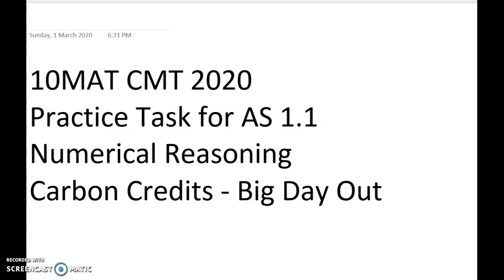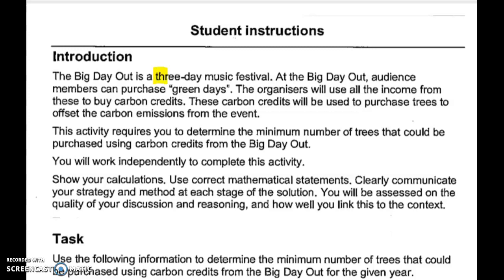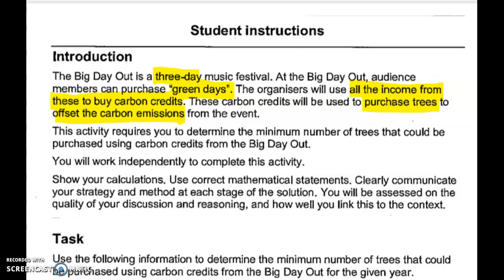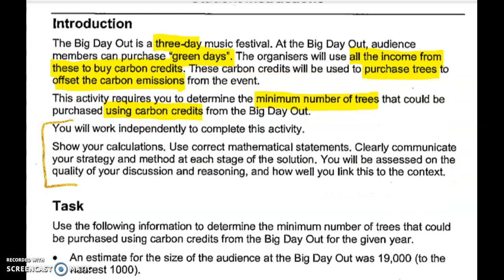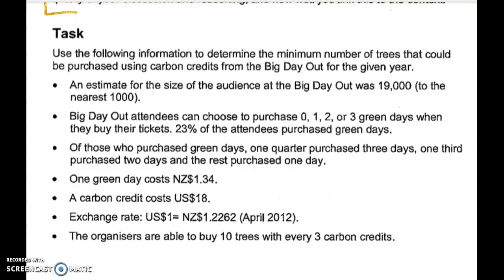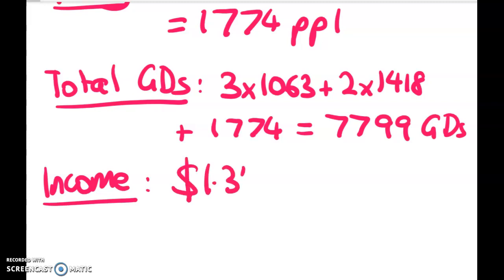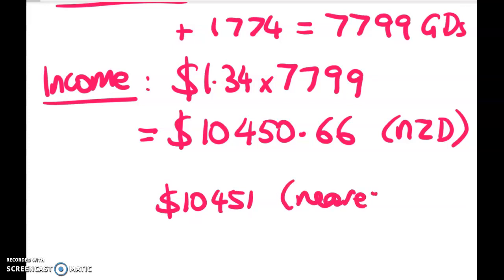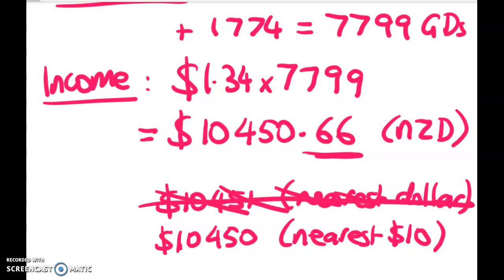10MAT - Level 1 Numeric Reasoning - Carbon Credits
Practice task - Big Day Out (Carbon Credits)

Exemplar 1.1B